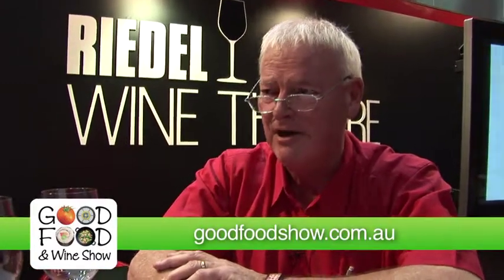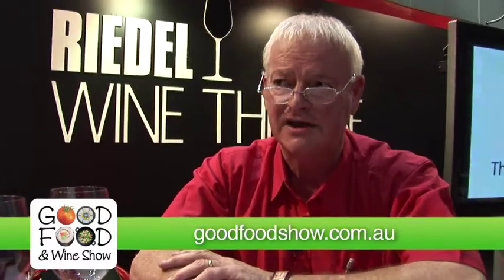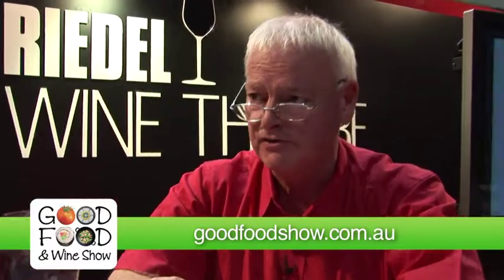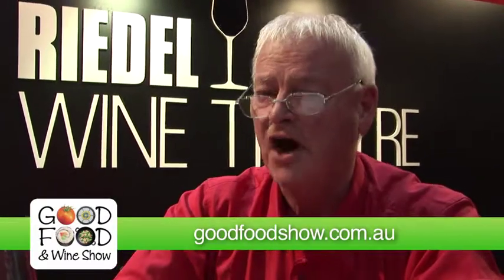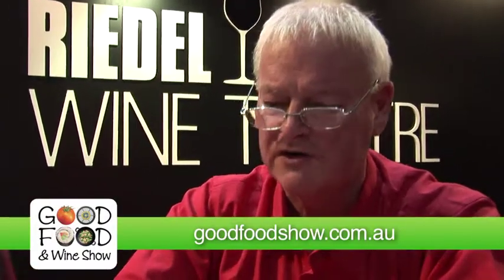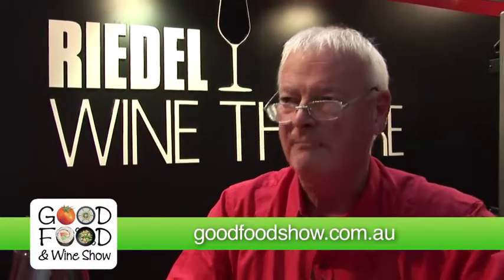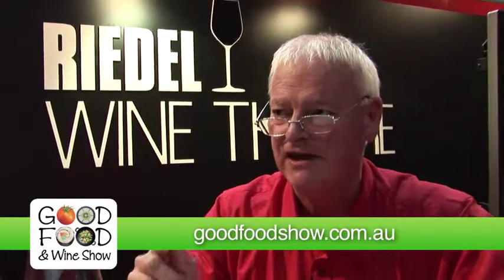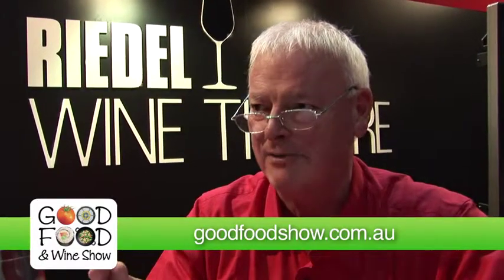Good Food & Wine Show: The benefits of screw capped wines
Wine educator Rob Hicks explains the benefits of having wines sealed under screw caps.